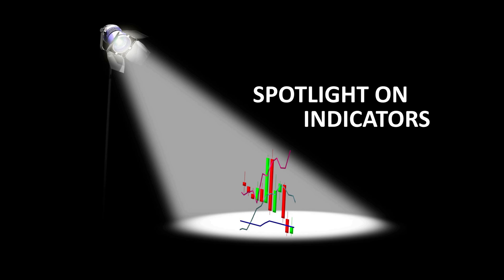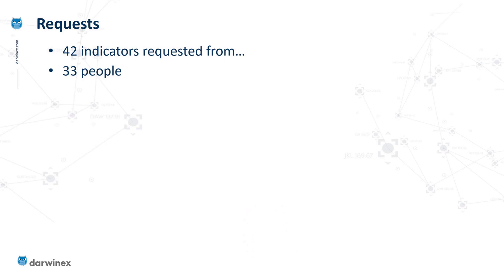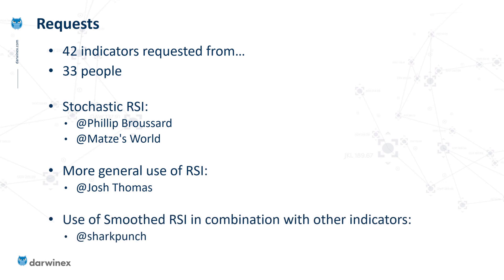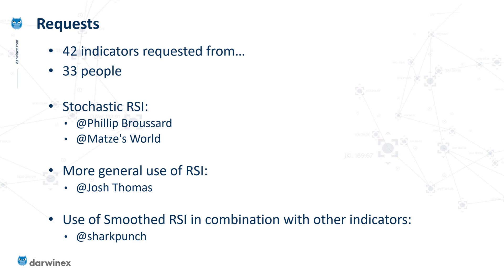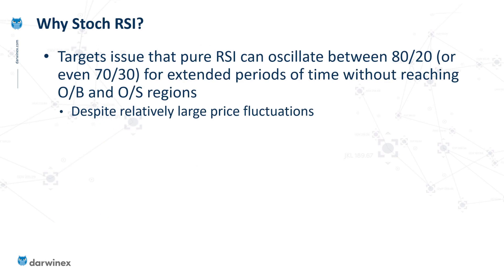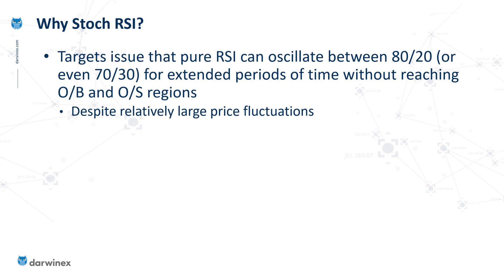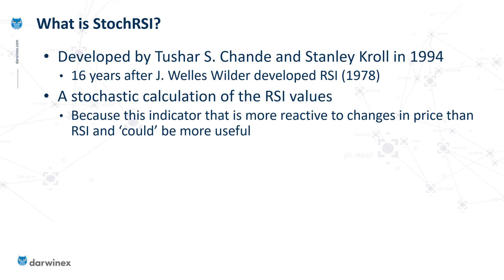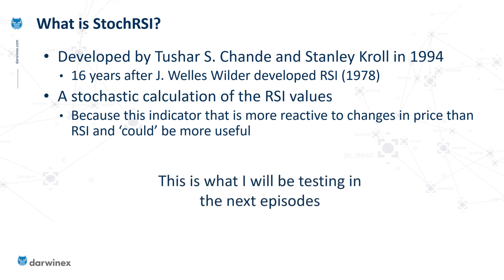Is the 'Stochastic RSI' technical indicator an improved Relative Strength Index?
The 'Stochastic RSI' technical indicator was developed 16 years after the original Relative Strength Index. Its purpose is to alleviate several issues with RSI, producing more trading signals and providing an indicator that is more sensitive to price action. So does this improve the effectiveness of RSI? This video series is intending to find out...

Video Contents:
00:00 The Stochastic RSI Indicator
00:13 Why Darwinex?
01:07 Is StochRSI better than RSI?